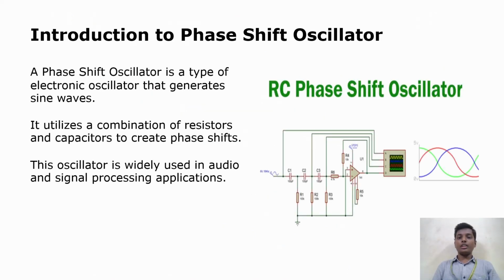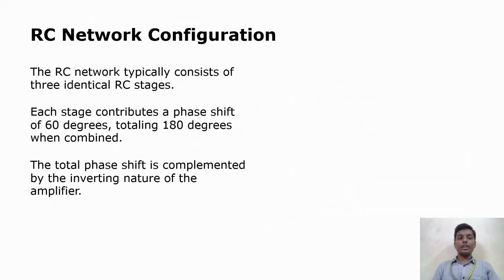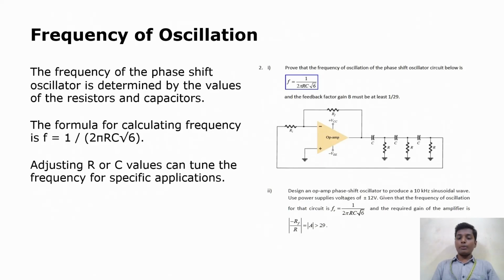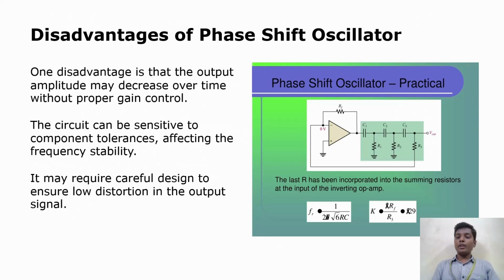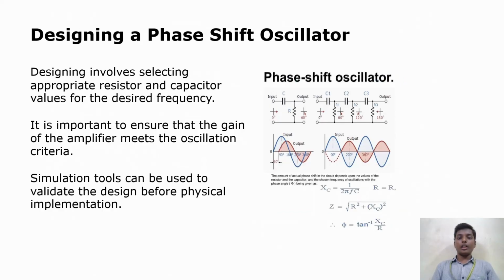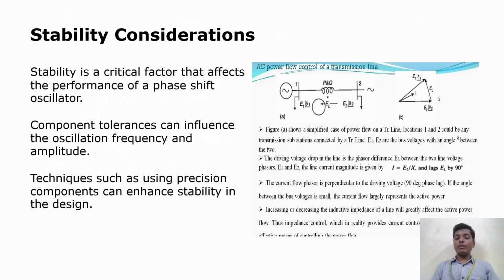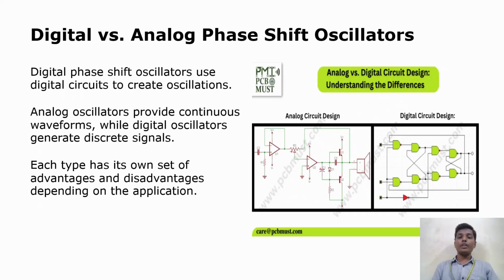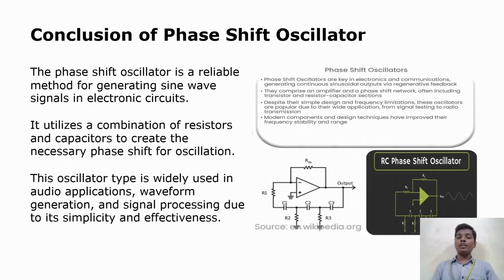Phase Shift Oscillator Explained | Full Concept, Design, Working and Applications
"Phase Shift Oscillator" is a core concept in (Analog Electronics and Linear Integrated Circuits). ⚙️
This video explains how a phase shift oscillator generates pure sine waves, its RC network design, frequency formula, and its critical role in audio and signal generation applications. 💡
🎯 What You'll Learn:
— What a "Phase Shift Oscillator" is and how it generates pure sine waves 📶
— How the "RC Network" introduces a 180 degree phase shift for sustained oscillation 🔍
— How an "Inverting Amplifier" adds another 180 degrees to complete the 360 degree feedback loop ⚡
— The oscillation frequency formula: f = 1 divided by (2 x pi x R x C x sqrt 6) explained step by step 🎚️
— Why the amplifier gain must be at least 29 to sustain oscillations 📊
— Advantages: (Simple Design, Low Distortion, and Pure Sine Wave Output) 🧩
— Limitations: (Component Tolerance Sensitivity and Amplitude Drift Issues) 🌐
— Future trends: (Digital Control and AI Integration) for advanced oscillator design 🤖
⏱️ Timestamps:
0:00 — Introduction and Overview
0:02 — What is a Phase Shift Oscillator?
0:39 — Applications: Audio Generation, Function Generators, Music Synthesizers
0:47 — Working Principle: RC Network and Phase Shift
1:15 — Components: Op-Amp and Three RC Stages
2:56 — How 360 Degree Phase Shift Sustains Oscillation
3:50 — Frequency Formula: f = 1 divided by (2 pi R C sqrt 6)
4:24 — Conditions for Oscillation: Minimum Gain of 29
5:19 — Advantages: Simple Design and Low Distortion
6:13 — Limitations: Component Tolerance and Amplitude Drift
7:07 — Applications: Audio Signals and Music Synthesizers
8:48 — Stability Issues and Troubleshooting with Oscilloscope
11:39 — Advanced Considerations
12:58 — Future Trends: Digital Control and AI Integration
A phase shift oscillator uses three cascaded RC stages to introduce a total of 180 degrees of phase shift, combined with an inverting amplifier providing another 180 degrees to achieve the 360 degree feedback needed for sustained oscillation.
With a minimum amplifier gain of 29 and careful component selection, this circuit reliably produces (low-distortion pure sine waves) for a wide range of signal generation applications.
This concept is essential for mastering (Analog Electronics and Linear Integrated Circuits in B.Tech ECE) and building practical skills in (oscillator design, frequency analysis, and waveform generation). 🎓
▶ Wien Bridge Oscillator Full Concept Explained
▶ Op-Amp Circuits and Applications Explained
▶ RC Circuit Analysis and Frequency Response
▶ Function Generator Working and Design Explained